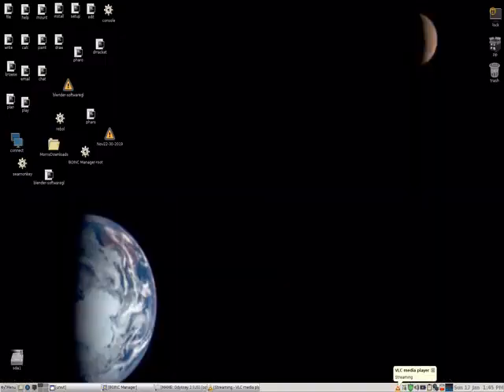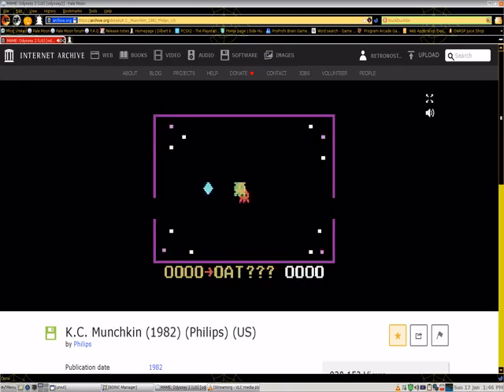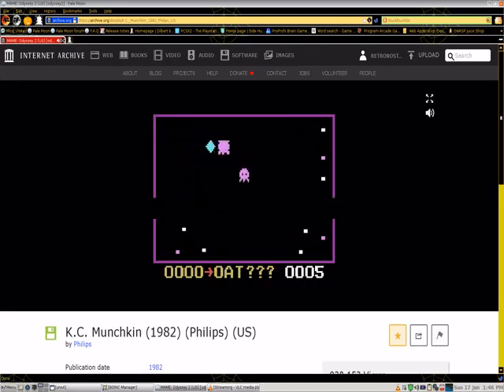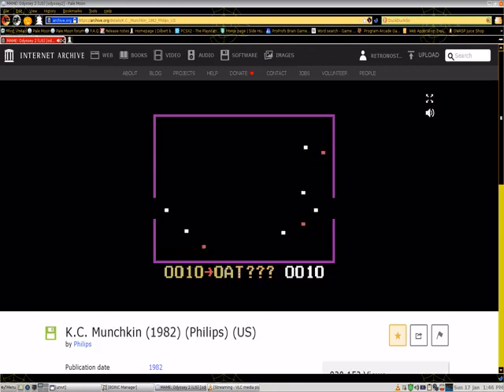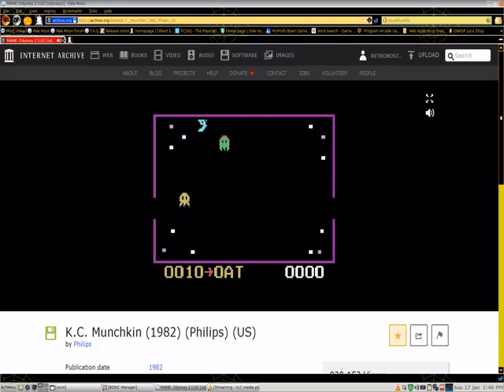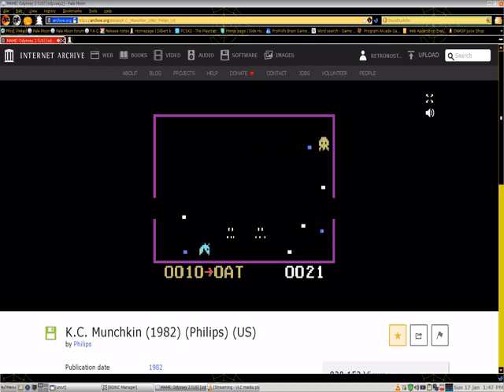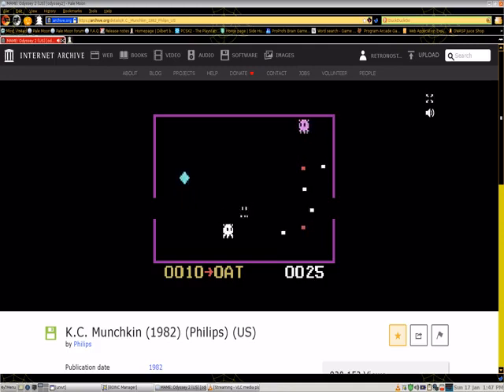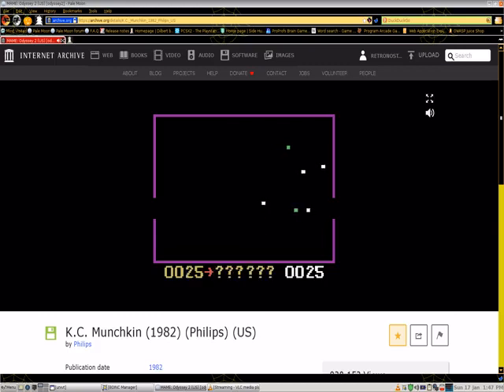kc Munchkin Magnav odyssey Oatmeal Breakfast Plays A Video Game Episode 430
On this episode I play K.C. Munchkin at internet archive Thank you for visiting my channel.